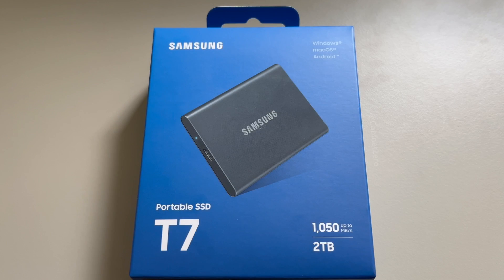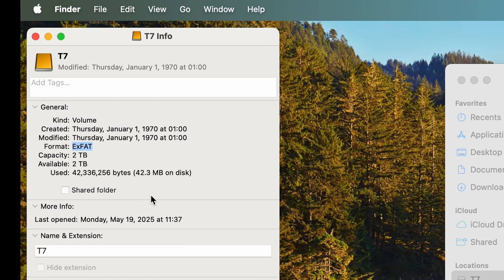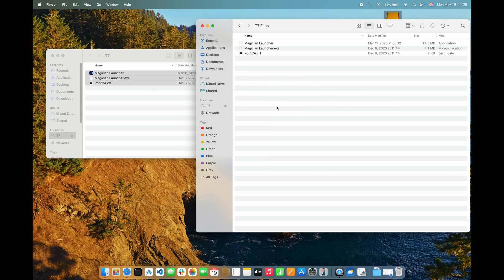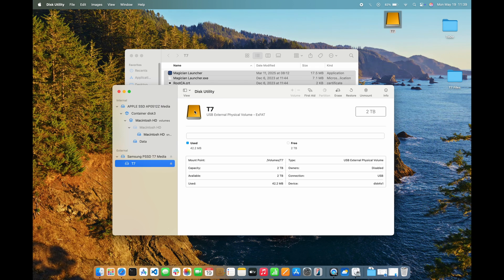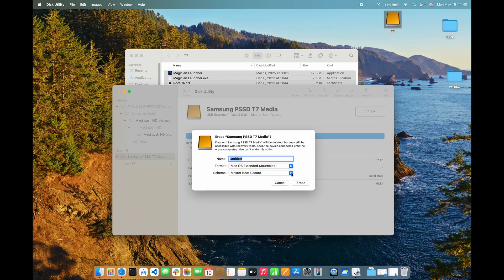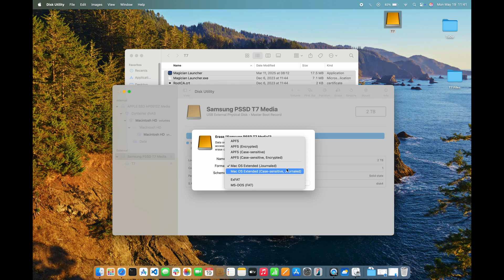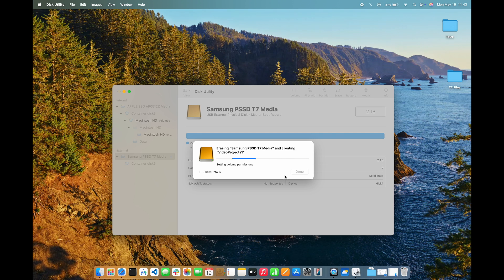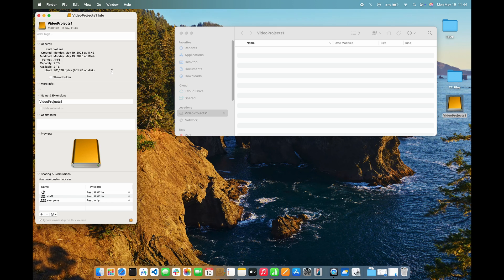How to Format an External SSD to APFS on a Mac Computer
A detailed look at how to format an external SSD drive to the APFS storage format on a Mac computer. The entire process is reviewed, including the importance of choosing the GUID Partition Map scheme to enable the APFS storage format.

The SSD Drive used in the Video is a Samsung T7 SSD - 2TB, which I purchased from Amazon:

I get commissions for purchases made through links in this description.

The Mac computer application used to do the formatting was the "Disk Utility". The scheme and format chosen were as follows:
Scheme: GUID Partition Map
Format: APFS

Mac is a trademark of Apple Inc., registered in the U.S. and other countries and regions.